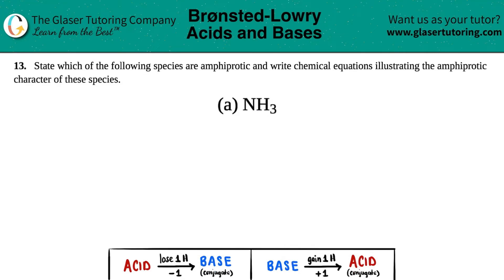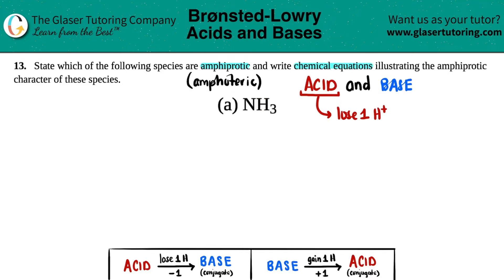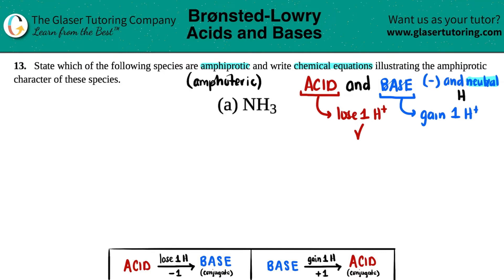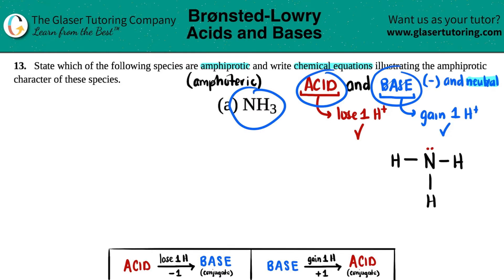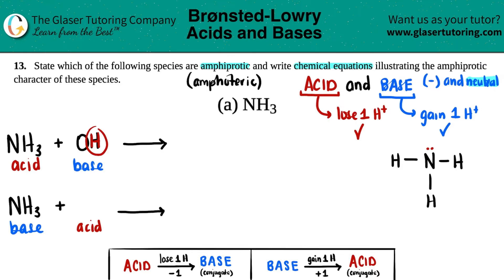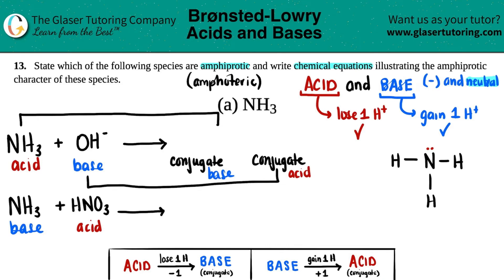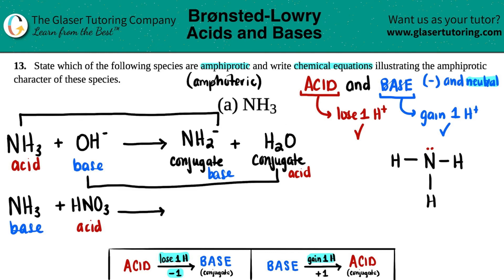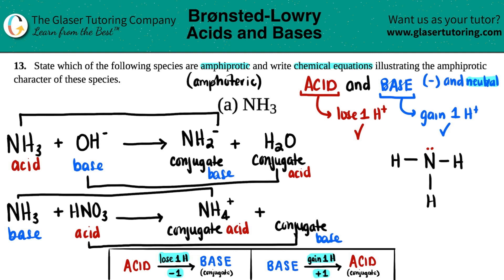14.13a | Is NH3 amphiprotic/amphoteric?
State which of the following species are amphiprotic and write chemical equations illustrating the amphiprotic character of these species:
NH3